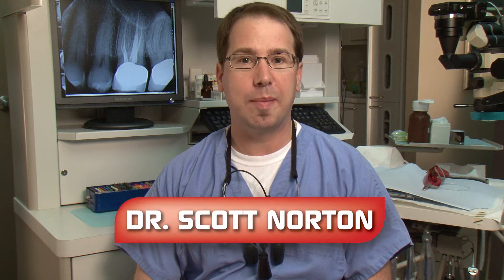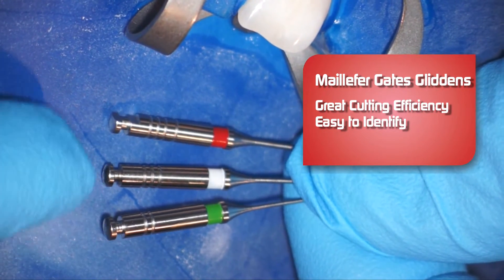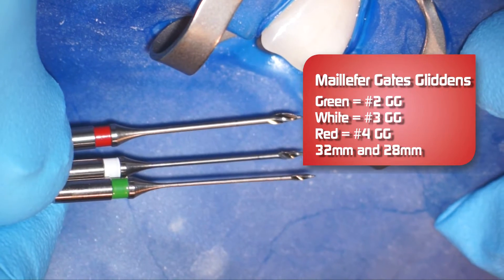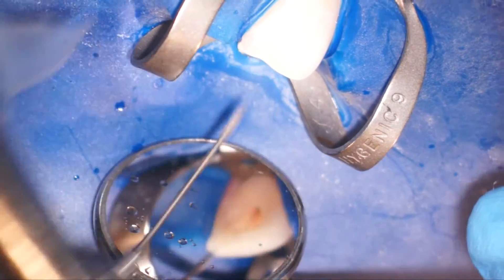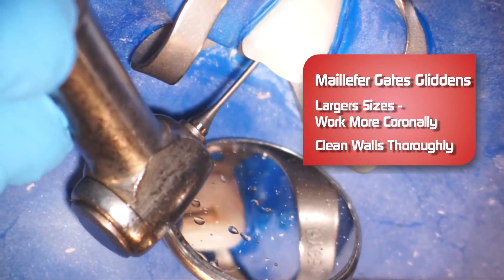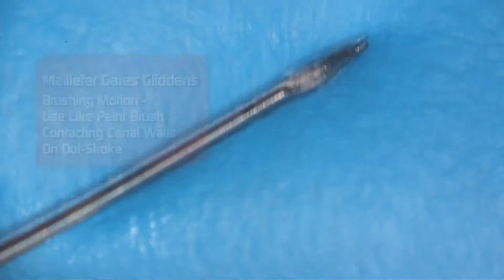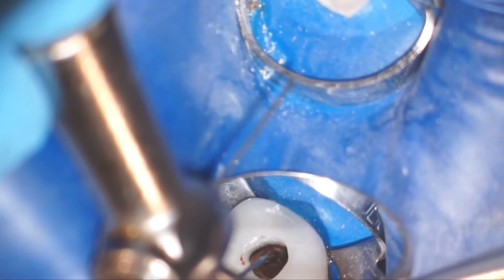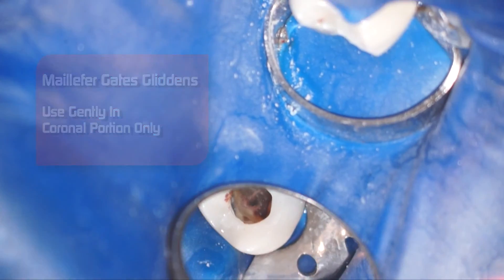Gates Gliddens Bur - Review by Dr. Scott Norton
Dental Specialist Dr. Scott Norton demonstrates the use and applications of Gates Gliddens burs and the corresponding techniques for the various gauges.

Norton Endodontics is a Louisville dental practice dedicated exclusively to endodontic care. If you need a root canal or are experiencing severe pain due to a cracked or abscessed tooth, we can help.